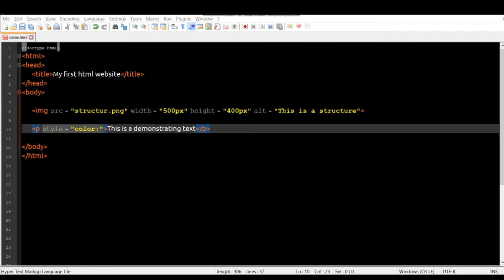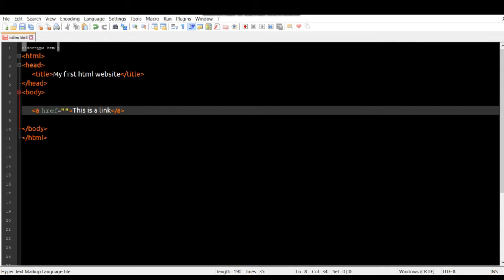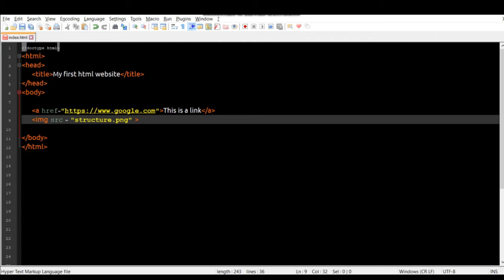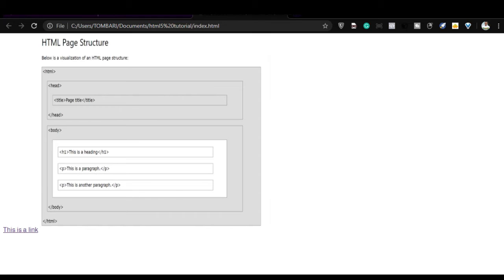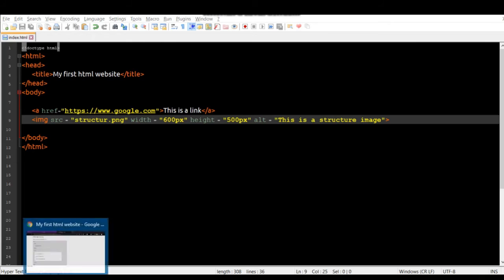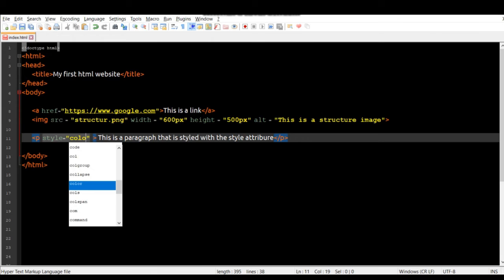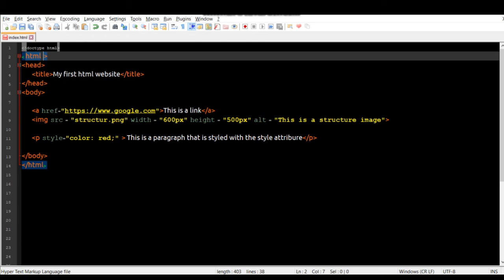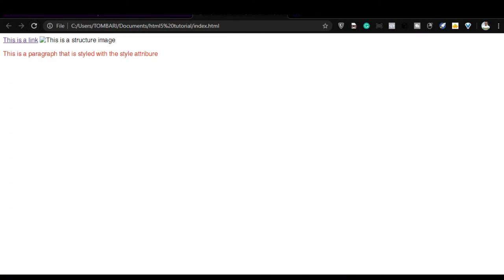HTML5 Tutorial Elements & Attributes #2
This is the second lesson in the ongoing HTML5 series. In this video, I discussed HTML attributes and how attributes are used to add extra information to HTML elements. Again, this tutorial is for beginners.